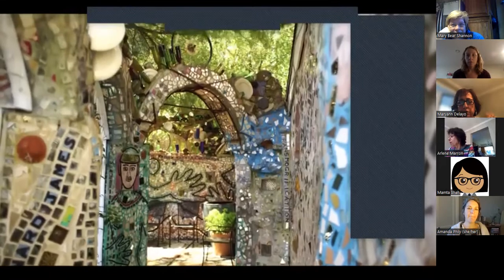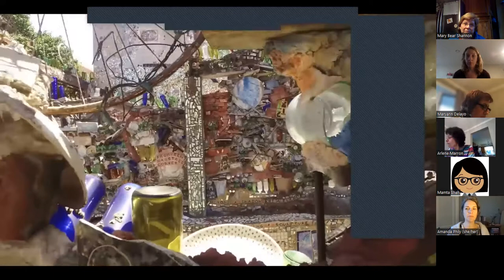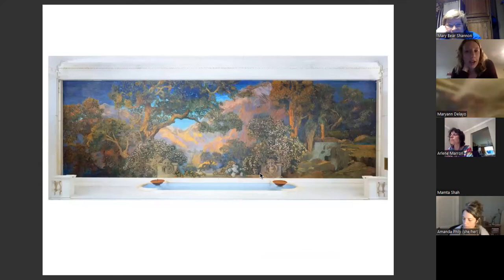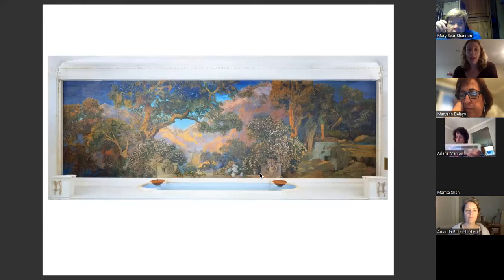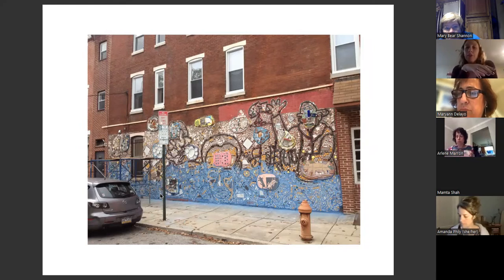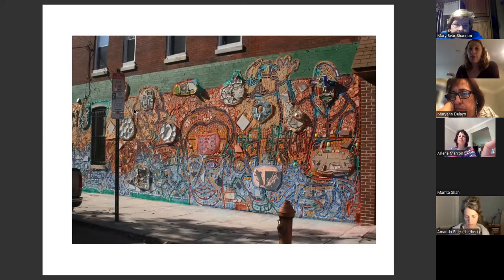Philadelphia’s Magic Gardens Mosaic Art Project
Create your own tile mosaic with an educator from Philadelphia’s Magic Gardens. Get inspiration from the local mosaic masterpiece and learn about the special process used to create the work there. Then make your own piece of art with a quick and easy method using materials from the provided art kit.